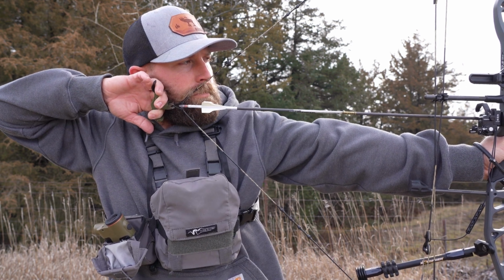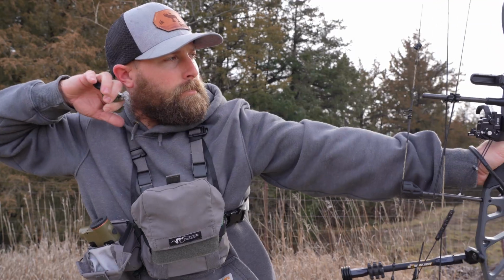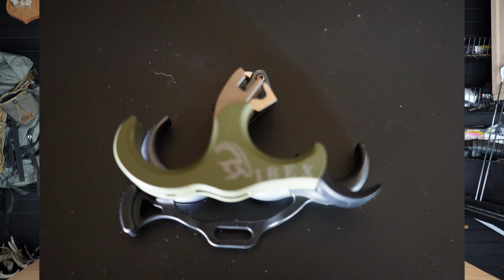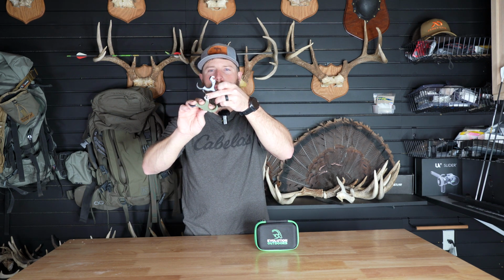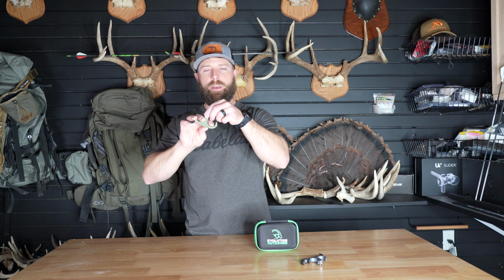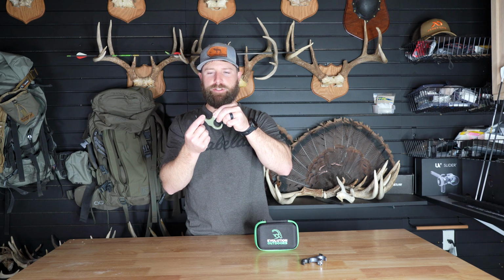IBEX Release| New Hinge Style Release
The new IBEX release. Attaches to the string and functions a little differently.